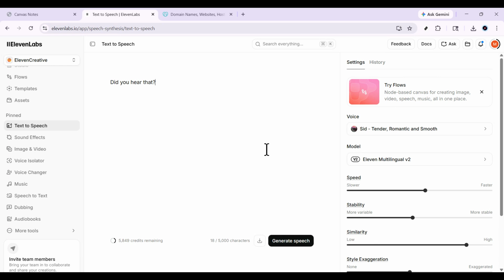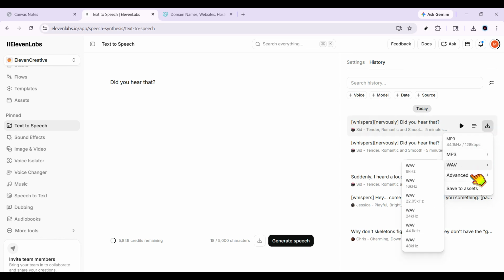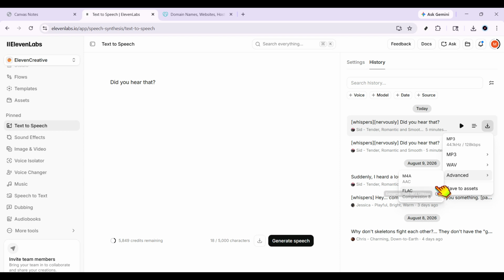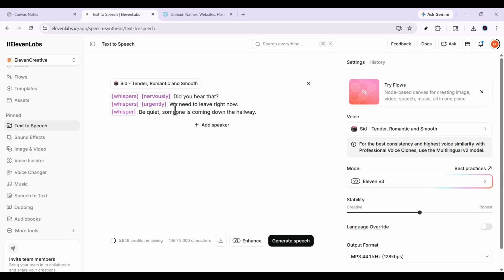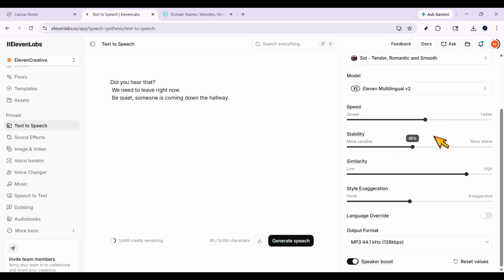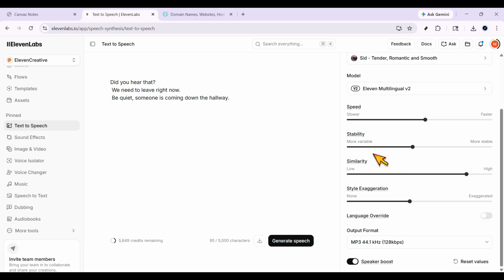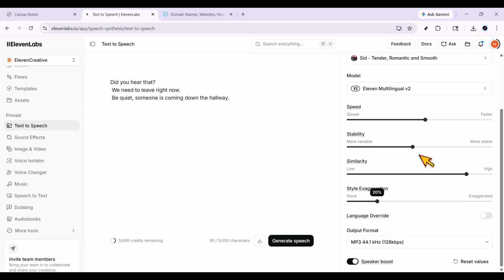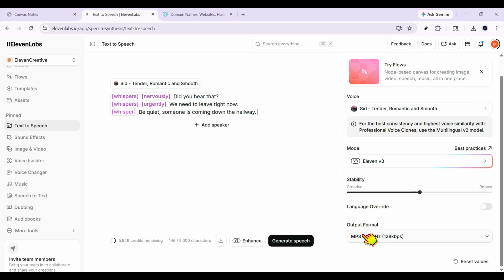How To Actually Get The Highest Quality Audio From ElevenLabs (Easy Guide)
Learn how to get the highest quality audio from ElevenLabs using lossless downloads, smarter voice prompts, and the best voice settings.

🕚Timestamps:
0:00 Intro
0:18 Download Uncompressed Audio From History
0:50 Force Studio Quality With Voice Design Prompts
1:29 Dial In The Advanced Voice Sliders
2:28 Leverage The V3 Model With Context Tags
3:16 Final Tips And Outro

✍️What You'll Learn In This Video:
• How To Download Lossless Audio From ElevenLabs History
• How To Write Voice Design Prompts For Studio-Quality Results
• How To Set Stability, Similarity Boost, And Style Exaggeration
• How To Use V3 Context Tags For More Natural Delivery
• How To Avoid Compression Artifacts And Robotic Audio

💡Pro Tips:
• Use WAV Or FLAC Whenever You Need The Cleanest Possible Export
• Keep Stability In The Middle Range For Natural But Controlled Speech
• Raise Similarity Boost To Preserve Voice Identity And Clarity
• Use Style Exaggeration Sparingly To Avoid Unstable Output
• Add Small Performance Tags Like [whispers] Or [sighs] For Better Expression

🌐 Access ElevenLabs Here:
  elevenlabs.io